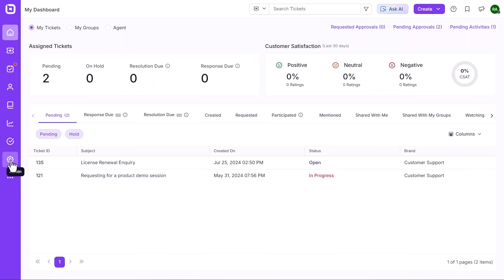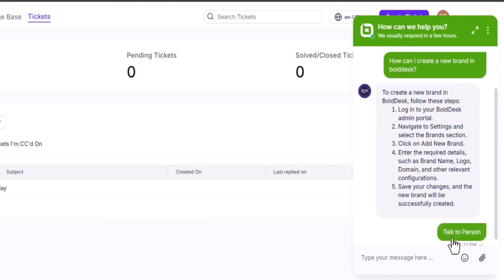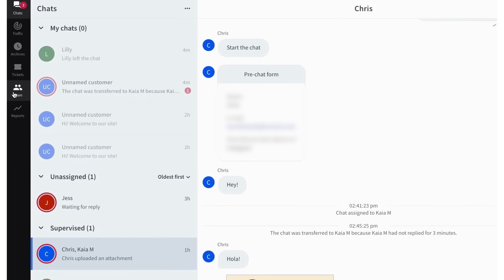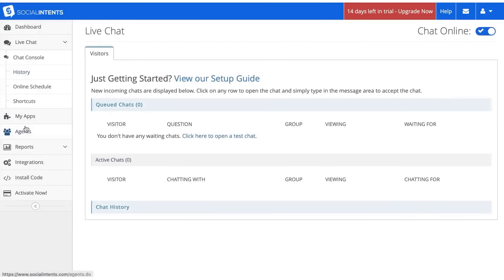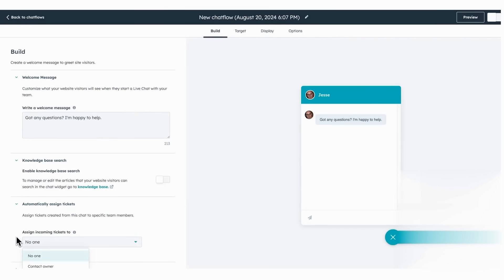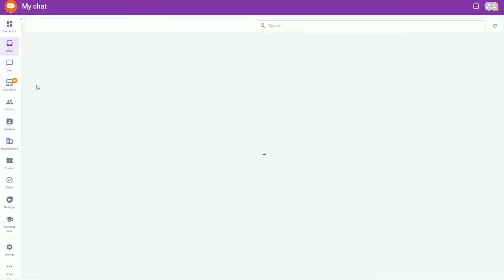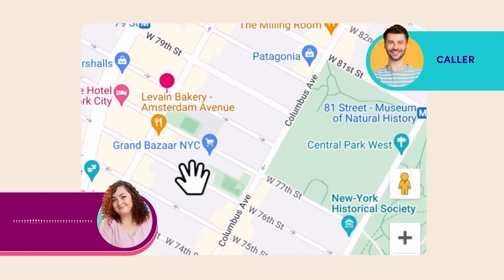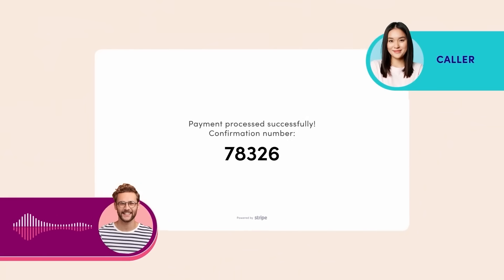+5 Best Live Chat Software Apps in 2025 (Ranking & Full Demo)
Here are the best live chat software tools:
1. BoldDesk

3. Social Intents

4. HubSpot Live Chat

5. AnyChat

Timestamps:

0:00 – Best live chat software
0:25 - Best all-in-one help desk with AI live chat
3:43 - Best for scaling sales & support teams
7:27 – Best for teams using Slack, Teams, or Google Chat
9:26 – Best for CRM-integrated support
11:31 – Best for agencies and resellers
14:17 – Best virtual receptionist

In this video, we’re breaking down the best live chat software for businesses in 2025—whether you're running a lean support team, scaling an agency, or just want to turn more visitors into customers. We’ve compared top tools like LiveChat, BoldDesk, Social Intents, HubSpot Live Chat, AnyChat, and Ruby to help you find the perfect fit based on your workflow, team size, and support goals.
Some of these platforms shine with AI-powered assistants and CRM integrations, while others are built for agencies that need full white-label control. And if you’re looking for real human receptionists to manage chats and calls, we’ve got a solution for that too.
Stick around to the end because we’ve included a bonus tool that offers a totally different approach to live chat—and it might be exactly what your business needs.
Timestamps and free trials are linked below the video so you can try them out for yourself.